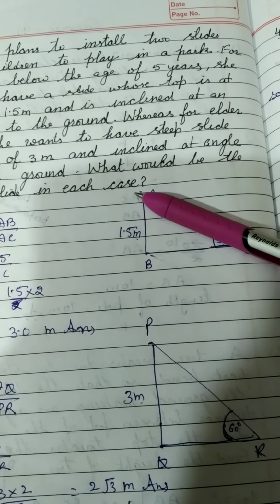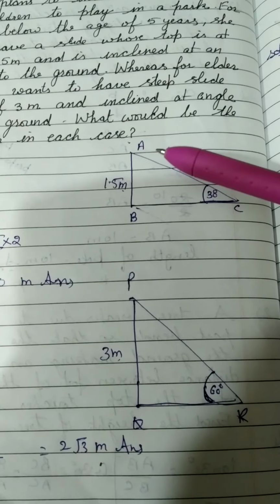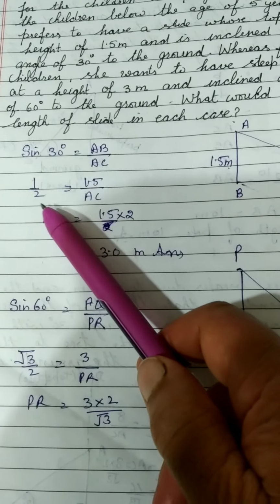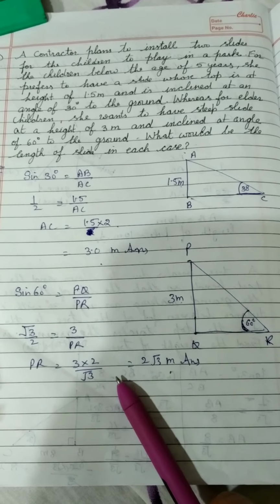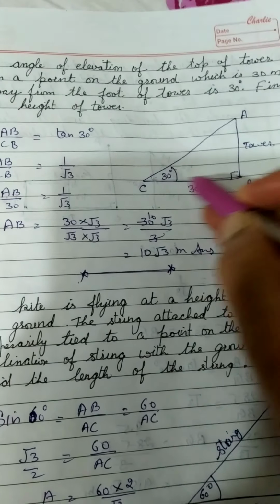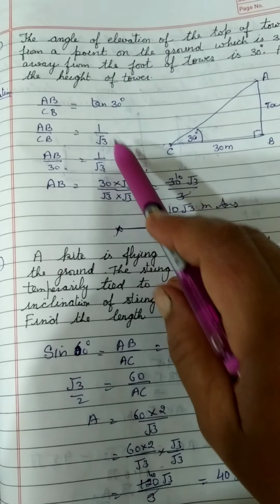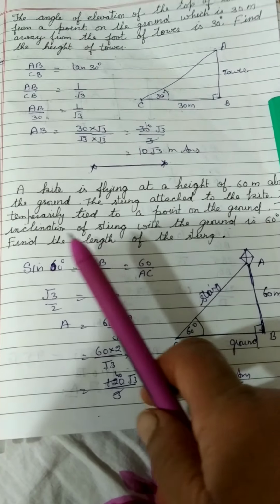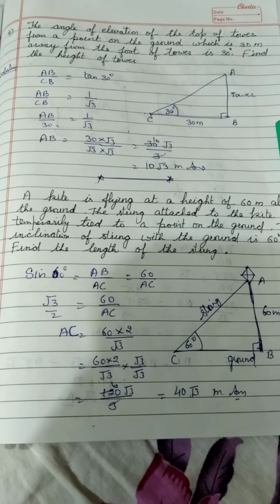Applications of trigonometry (2)class10